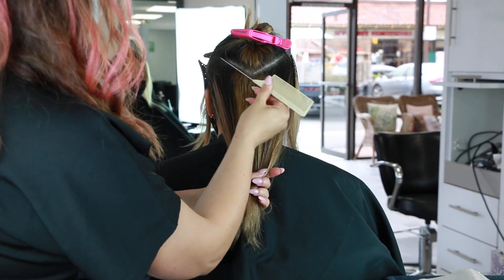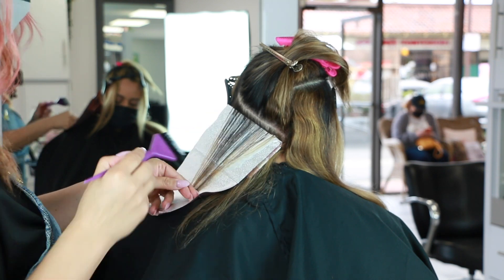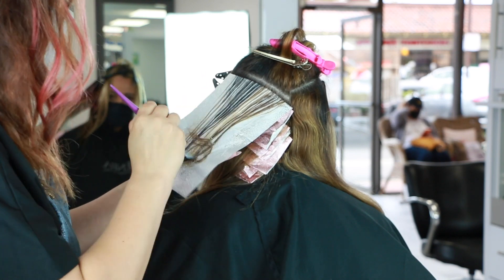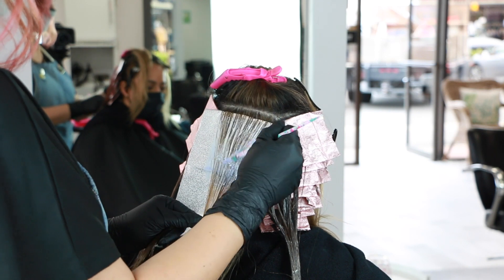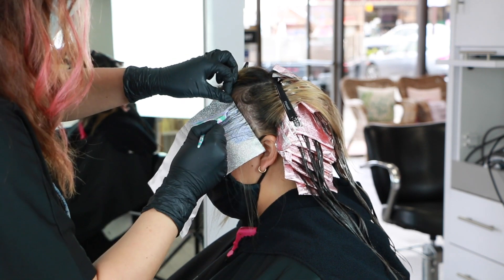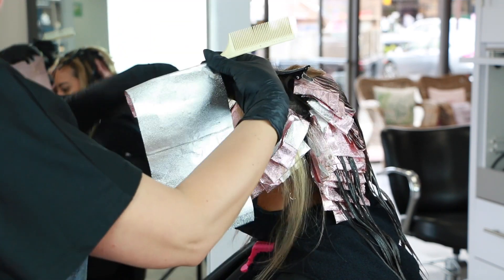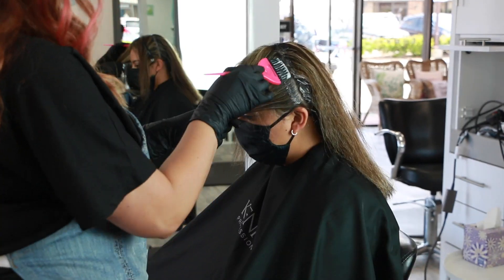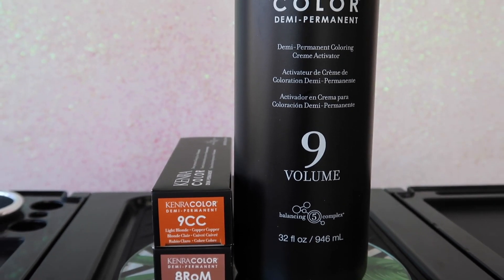How to Remove Banding in Hair Color Corrections by @Mirella Manelli | Rose Copper Hair | Kenra Color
In this video, @MirellaManellishows how to remove a ton of banding in a hair color correction! Make sure to watch until the end to get all of her tips & tricks!